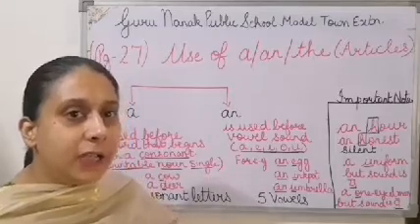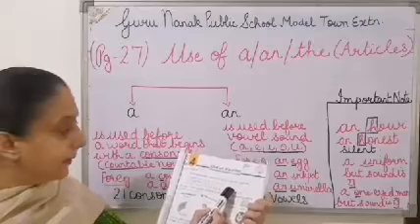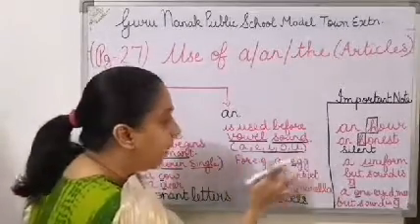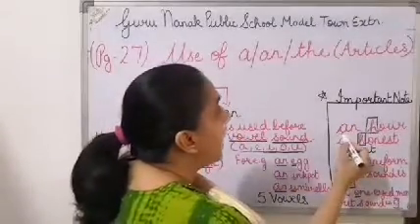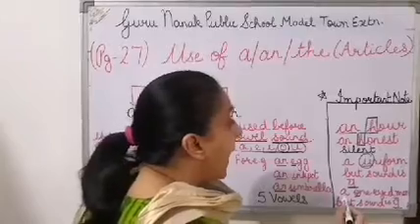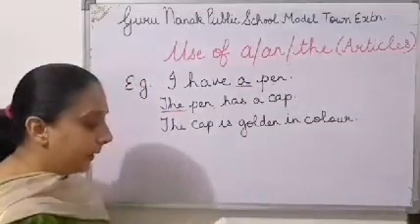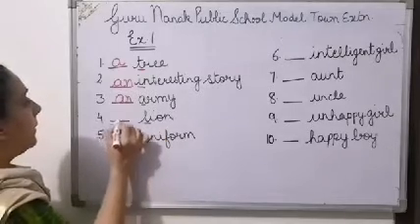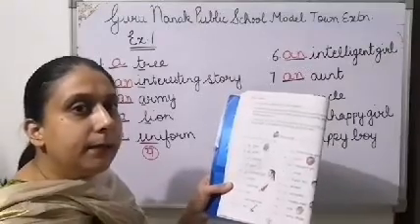Eng grmr byte use of a, an, the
2nd class